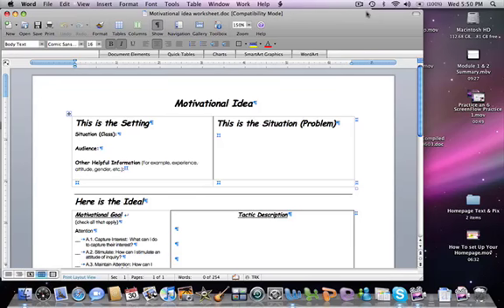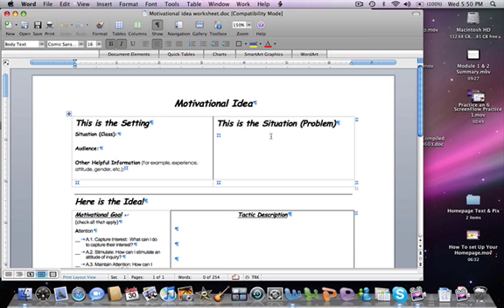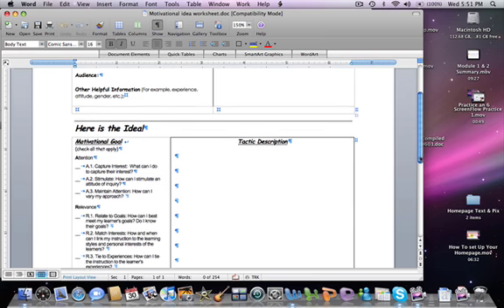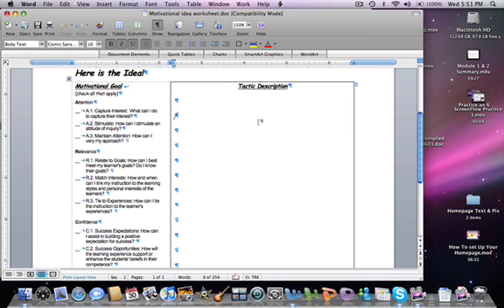Mot Idea Worksheet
This 2 minute video explains how to fill out the Motivational Design Worksheet.